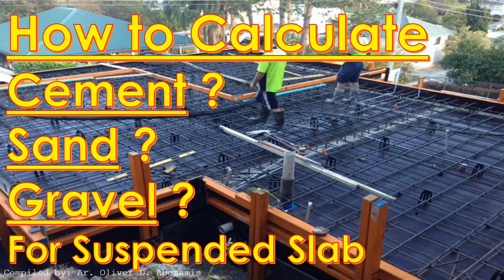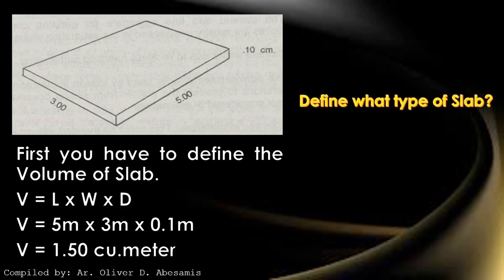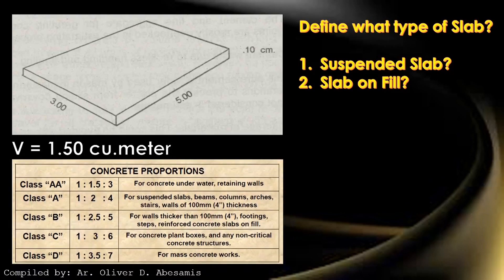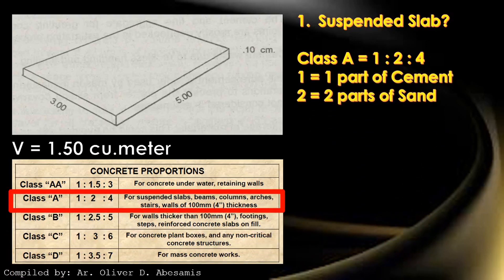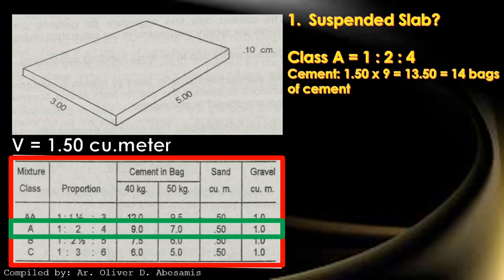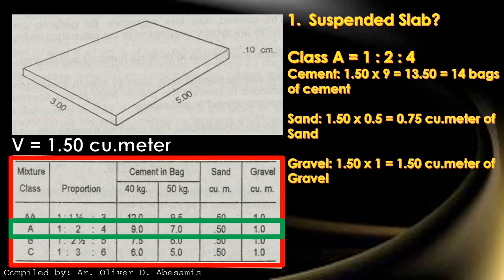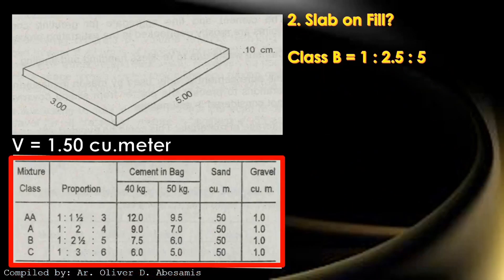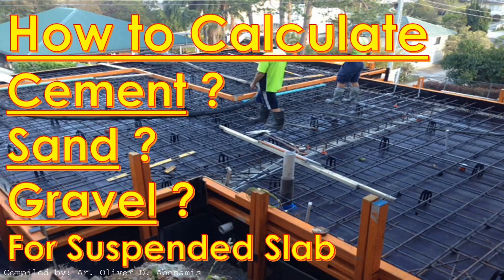Estimate - How to Calculate Quantity for Cement , Sand & Gravel / Aggregate in Concrete - ALE REVIEW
This video is prepared to understand the calculation of the quantity of Cement, Sand and Gravel for Concrete Suspended Slab (Philippines Construction)